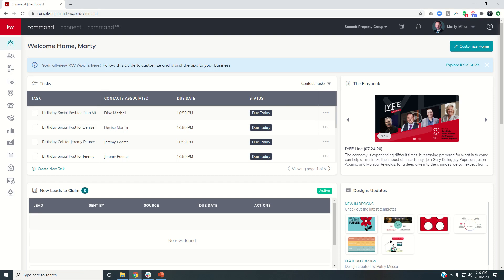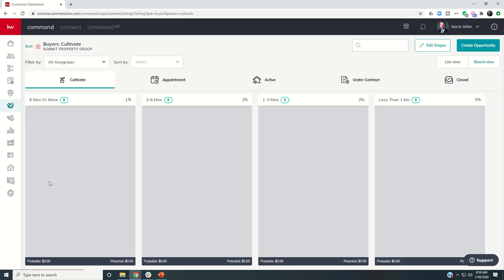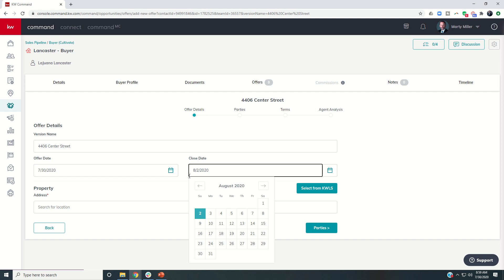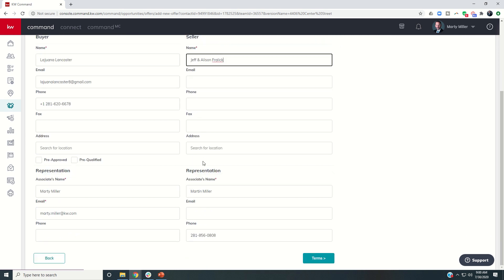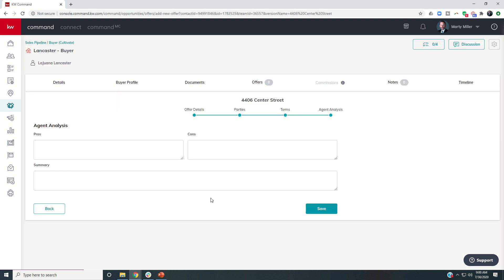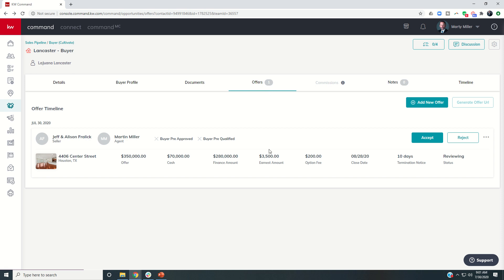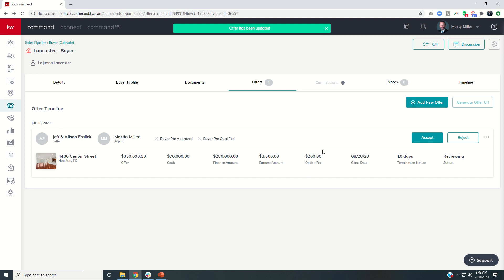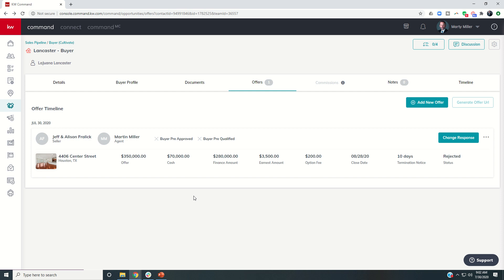KW Command 66 Day Challenge 4.0 Day 36 - Adding Your Buyers Offer to an Opportunity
So you've generated the Lead, converted it into a Buyer, loaded all your Documents and used DocuSign/ZipForm for signatures.  Now it's time to load your offer into the KW Command platform.  Finally, you'll learn how to mark the offer as Accepted (so that Commissions will open up) or as Rejected (so you can track how many offers you put in for these Clients).